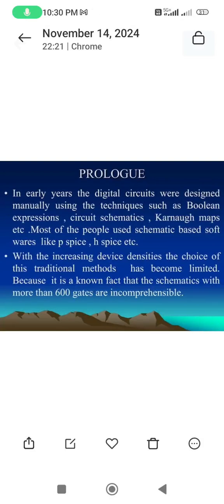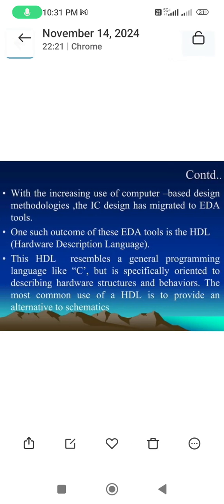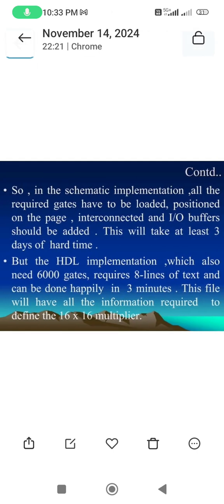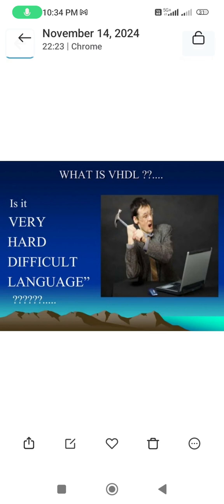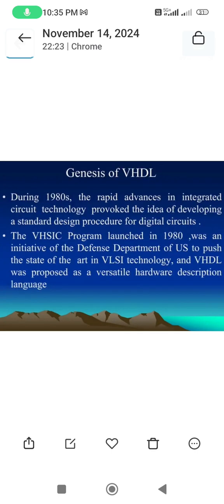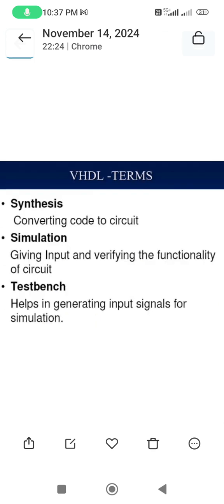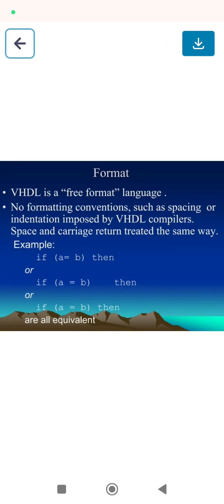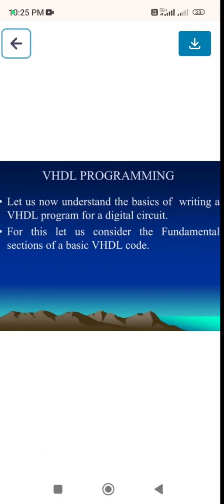DLC UNIT V EEE